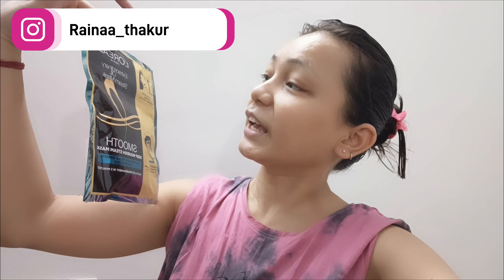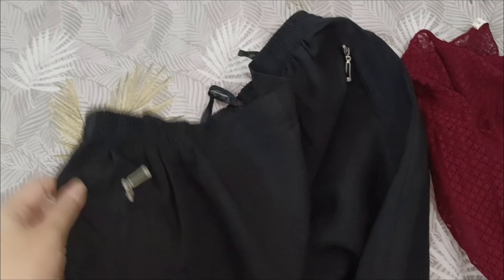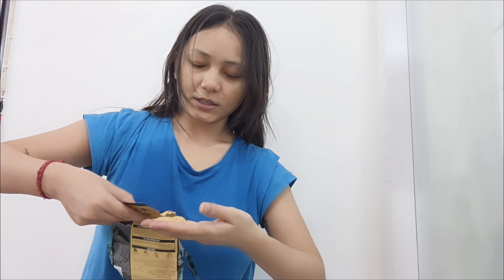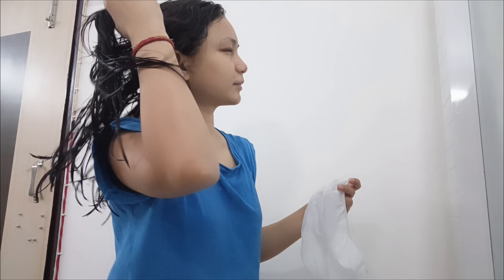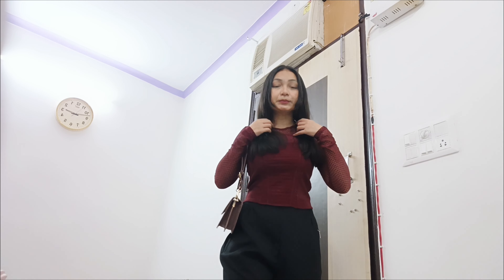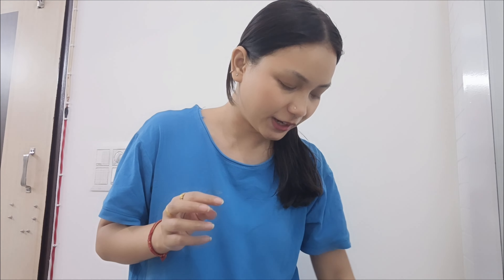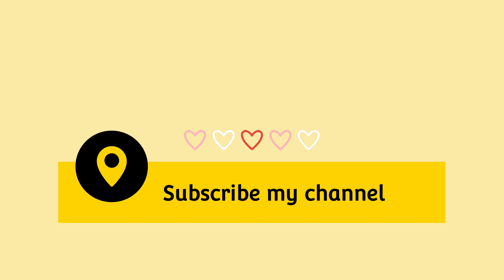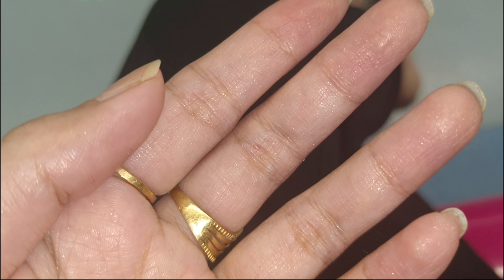Avoid mistake while using Loreal oil steam hair mask silky hair ,meeting best friend after long vlog